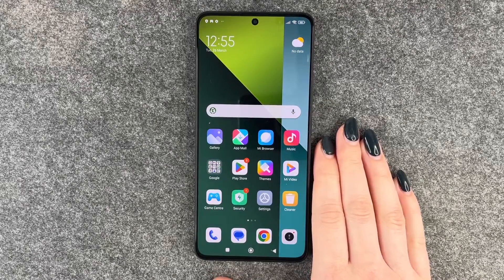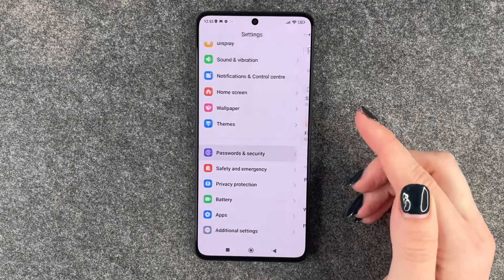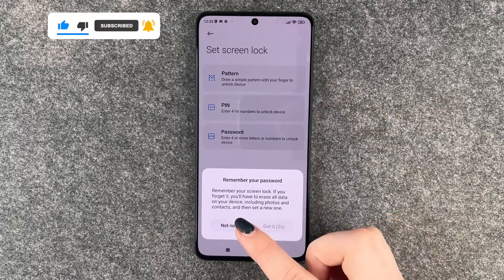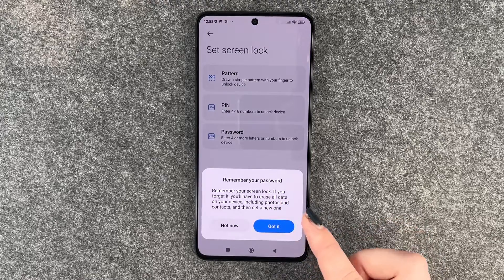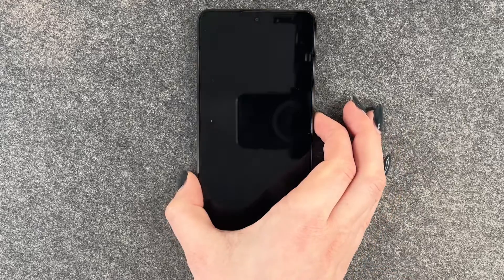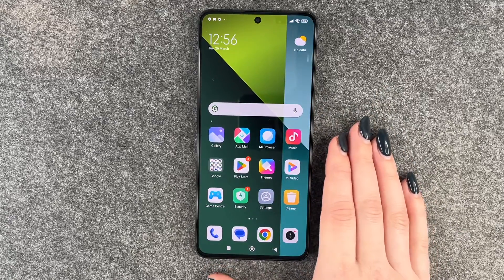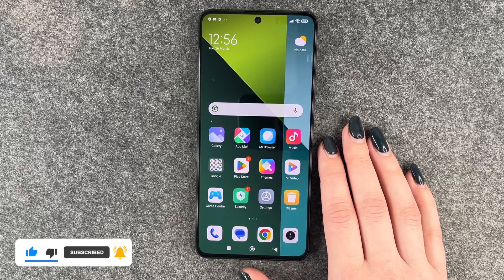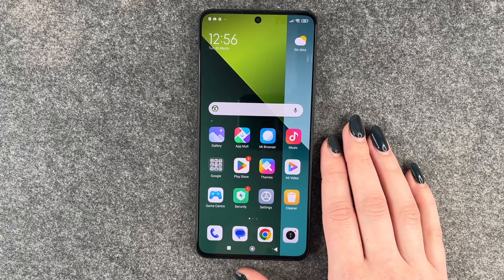screen lock redmi note 13 pro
Hi Buddies! In this video we will show you how you can change your screen lock on your Xiaomi Redmi Note 13 Pro 5G.